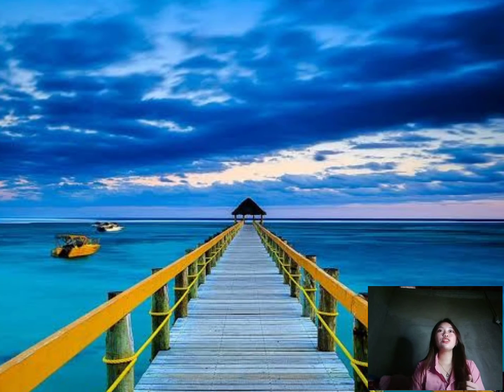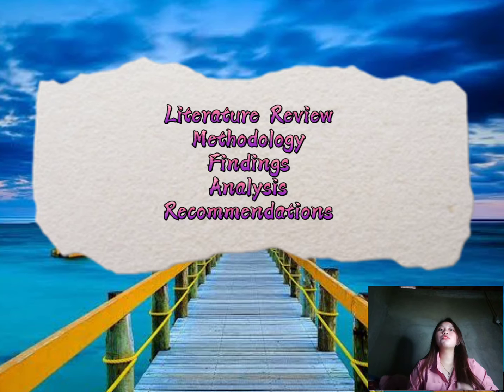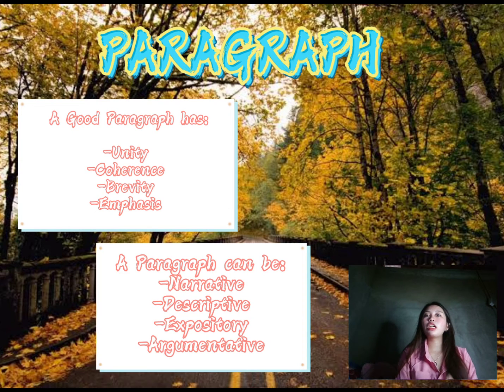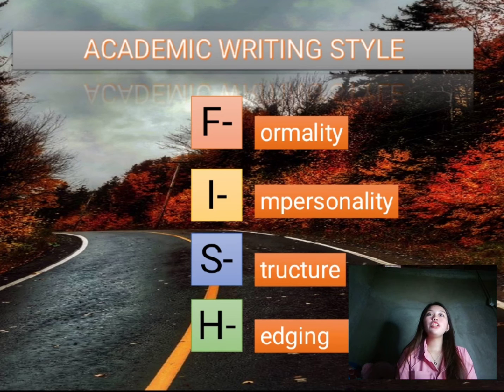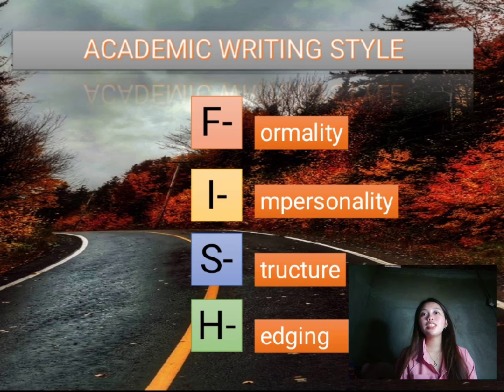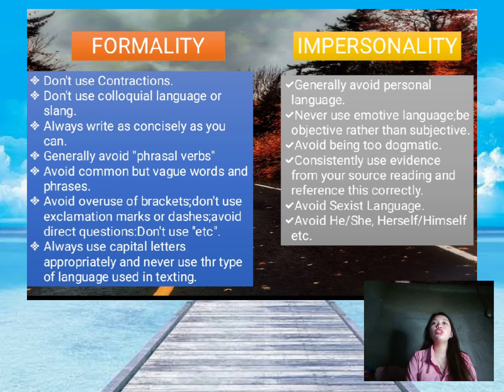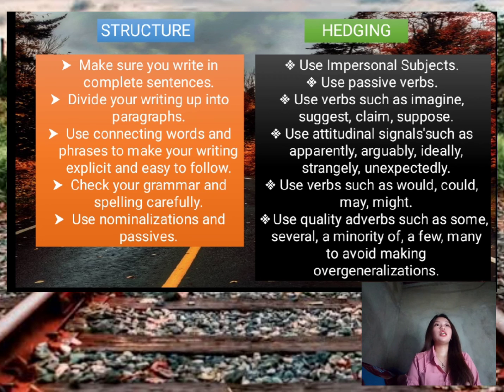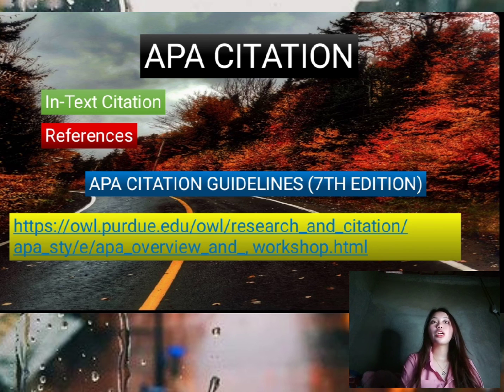Communication For Academic Purposes